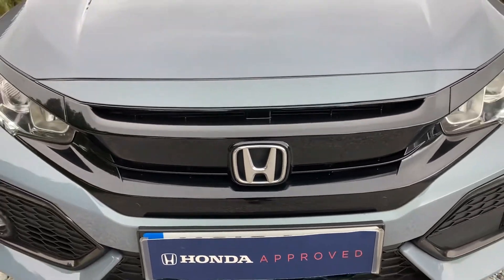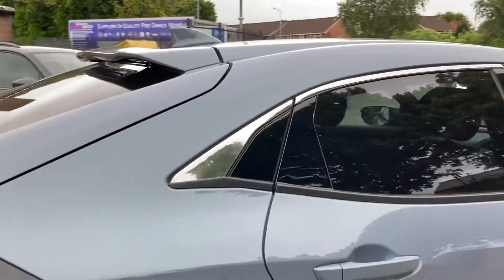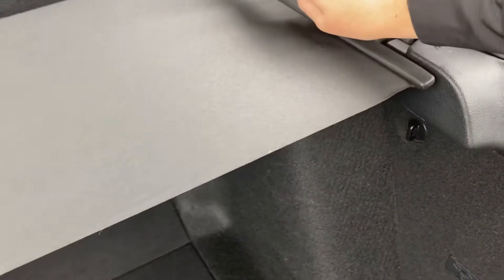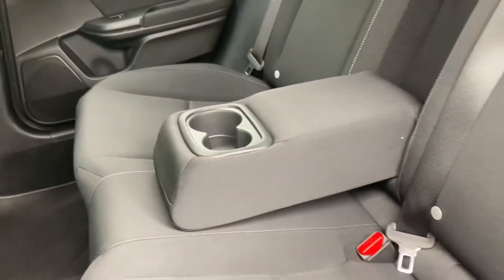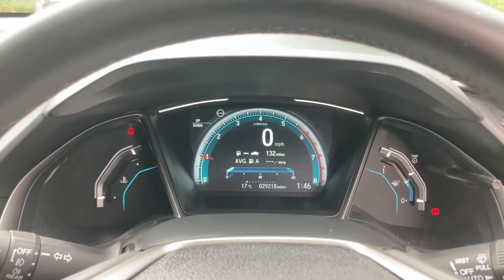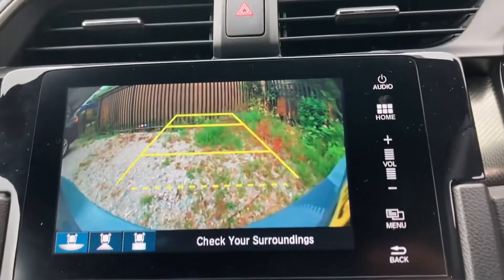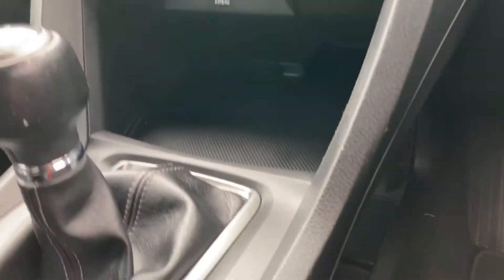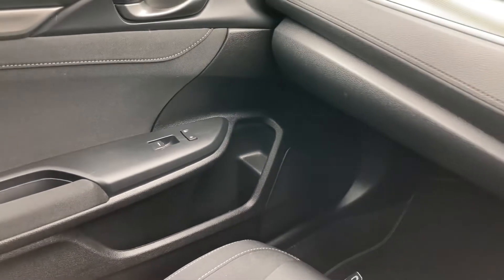(2018) Honda Civic 1.0 VTEC Turbo SR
Just into our stock a used (2018) Honda Civic 1.0 VTEC Turbo SR, in Sonic Grey. Now available for sale from Swansway Honda Bolton.

Reg: MC18YJK
Fuel: Petrol
Transmission: Manual
Engine Size: 1.0L
Mileage: 28,836

0:00 - Introduction
0:27 - Exterior
1:16 - Boot Tour
1:49 - Interior Tour (rear)
2:20 - Interior Tour (front)
5:11- How to get in touch